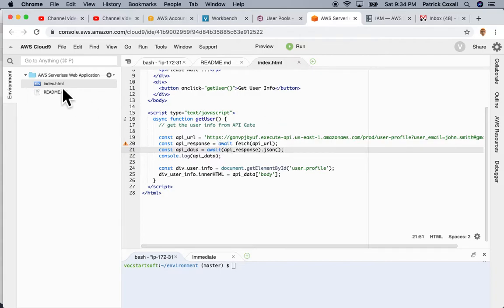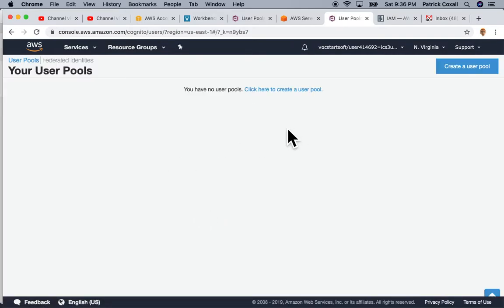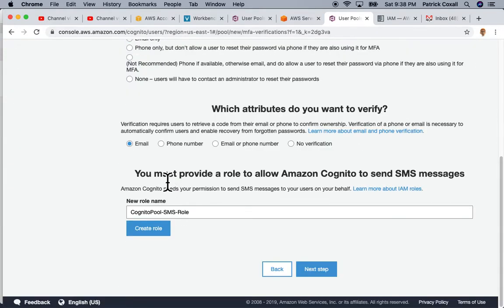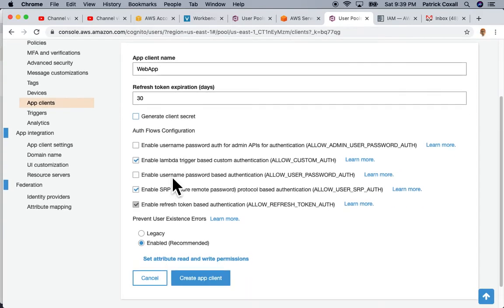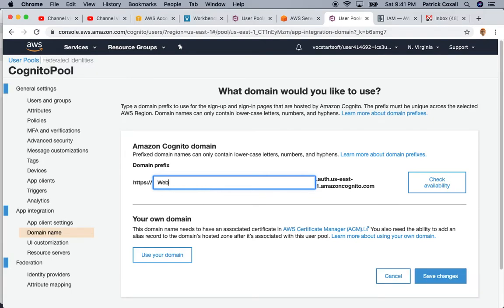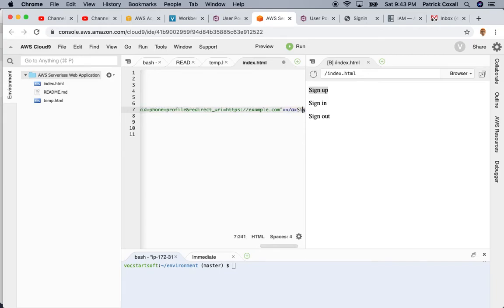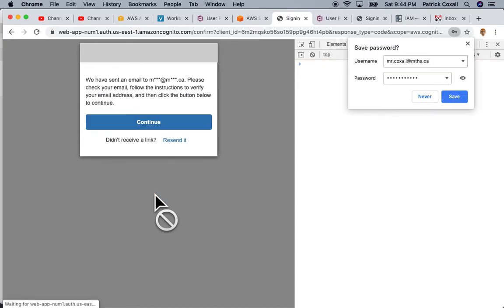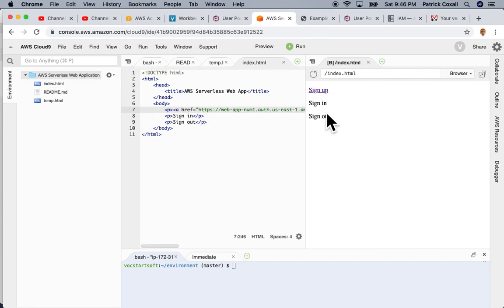AWS Serverless Web App - Step #9 - Cognito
The next major task is to have the ability to sign in to our website. This prevents people from accessing things they should not and will also give us the ability to present individualized content for a particular user that has signed in since we know who is looking at the website.

To do this, we will use an AWS service called Cognito. This will provide all user account management; importantly managing the user's login and password. You *do not want to manage the user's passwords yourself*, this is a really, really complicated thing to do properly (see the video below on why you should never save user passwords yourself).

Tasks:

- create an AWS Cognito user pool
- create an app client
- use the Cognito built-in signup URL to create a user and click on the provided link to confirm the user
- confirm the user now exists in the Congnito pool
- ensure this user also exists in the DynamoDB table, so that this user has information in your table